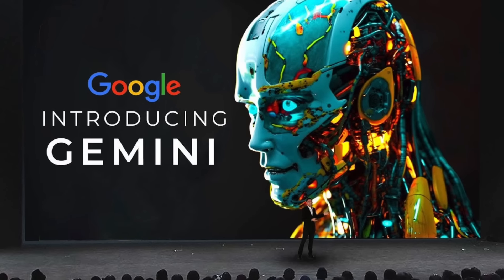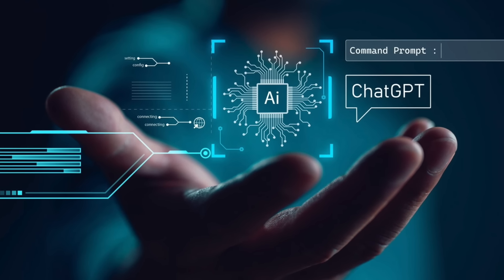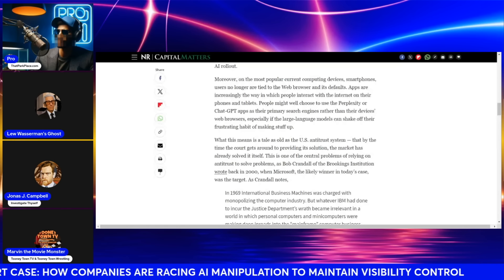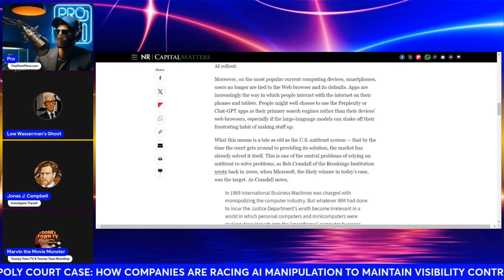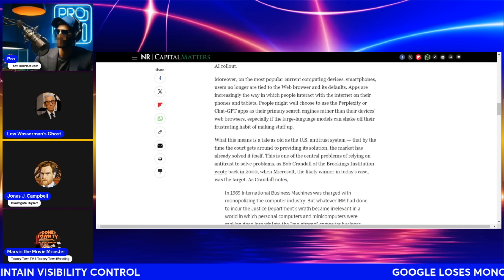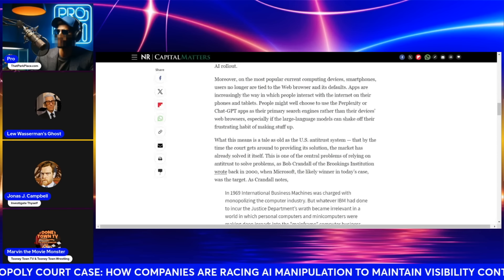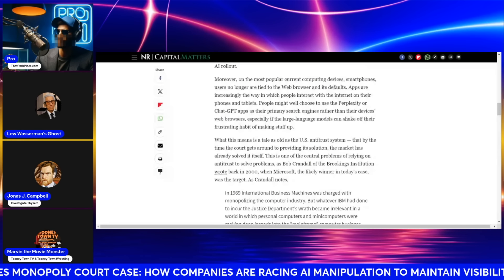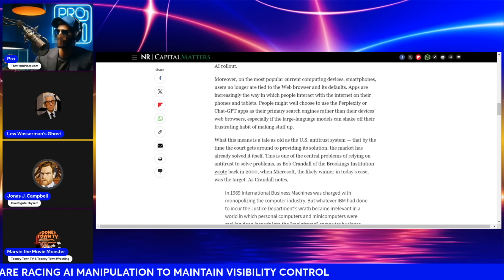AI Ads: Entertainment Companies SCRAMBLE as Google Gatekeeping System SHUT DOWN by Court Ruling!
Starring LW Ghost, @JonasJCampbell and @TooneyTownTV